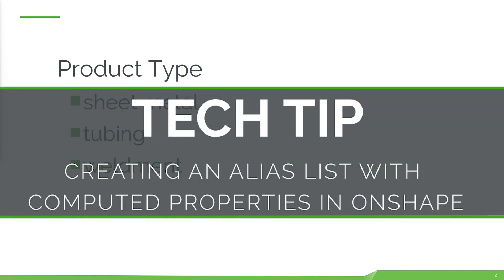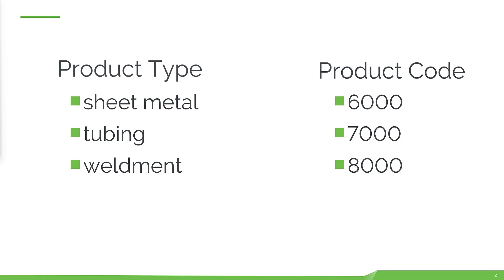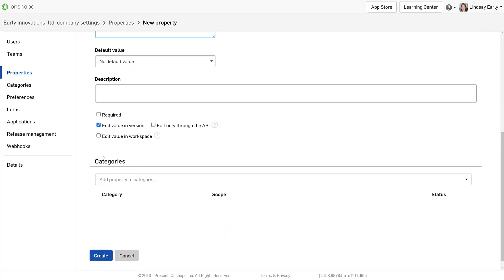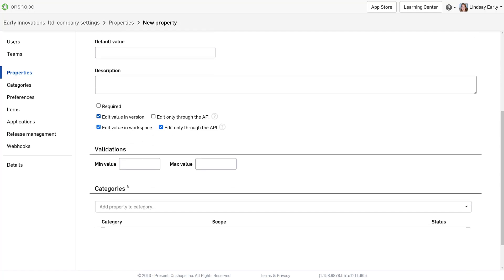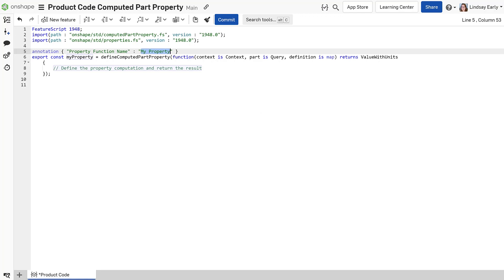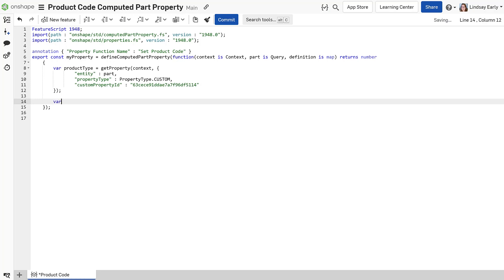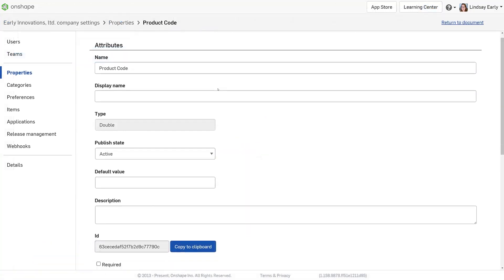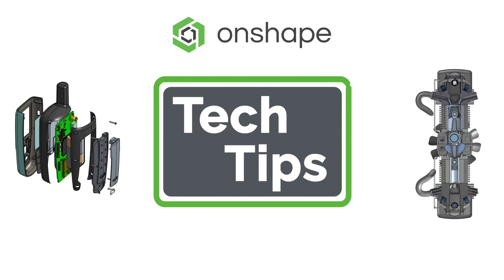Tech Tip: Creating an Alias List with Computed Properties in Onshape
In this Tech Tip, you will learn how to use a computed part property to automatically fill in the appropriate product code to match the product type.